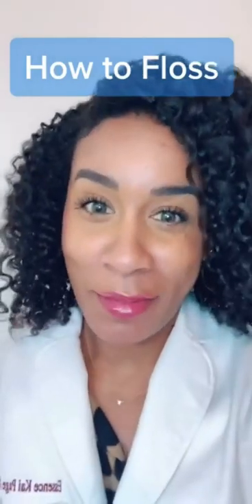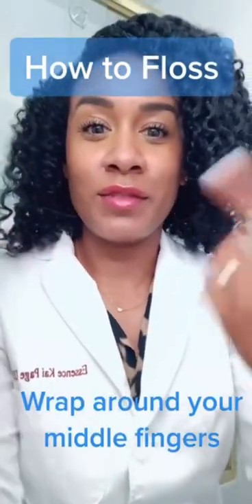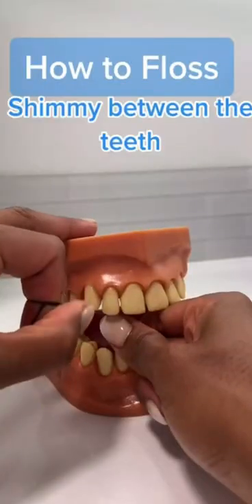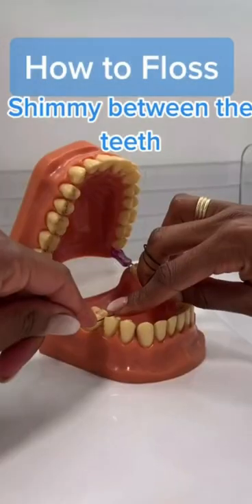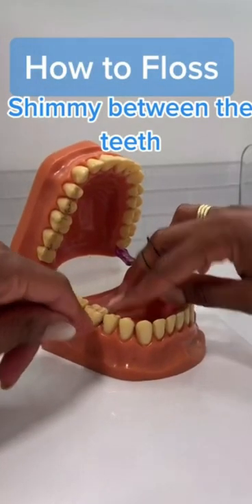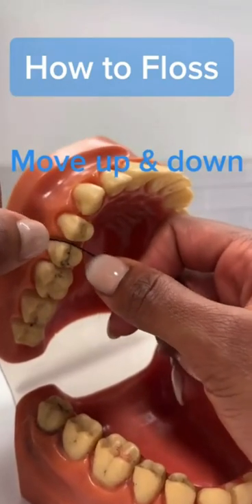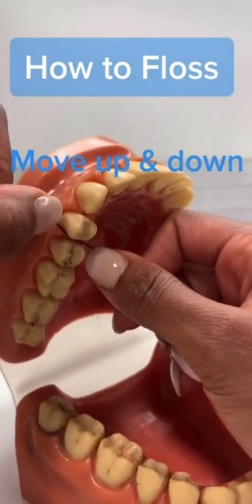How to Floss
Get Healthy Teeth (Check out)

Queries Solved:

How can I make my teeth healthy again?
How can I make my teeth stronger naturally?
Can you rebuild teeth?
Is it too late for my teeth?
Why are my teeth so weak?
Why do my teeth look clear?
How can I regrow my tooth enamel?
How do you clean bacteria out of your mouth?
Is milk good for your teeth?
Is water good for your teeth?
Are bananas good for your teeth?
Is hot water good for teeth?
Is it OK to drink water after brushing teeth?
What vitamin is good for the teeth?
Is milk good for a toothache?
Does Salt reduce toothache?
Is banana good for toothache?
What drink helps a toothache?
How do I stop my teeth from rotting?
Why is toothache worse at night?
Is decay a cavity?
Can Feel hole in tooth with tongue?
Is 4 minutes too long to brush your teeth?
Can baking soda get rid of cavities?
Can I brush my teeth with salt everyday?
Can salt remove cavity?
Can you heal a cavity?
Can Sensodyne Repair teeth?
What are black spots on teeth?
Can holes in teeth heal?
What foods are good for teeth?
What foods reverse tooth decay?
Can Listerine reverse tooth decay?